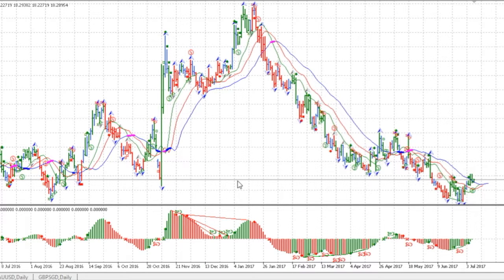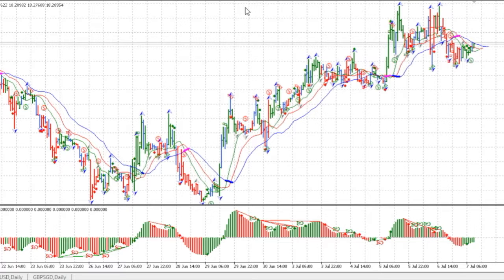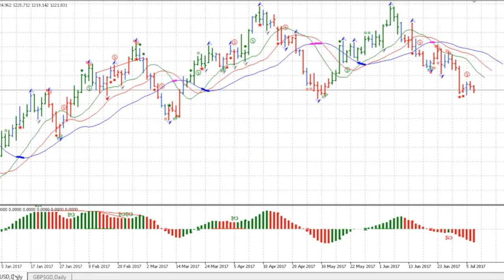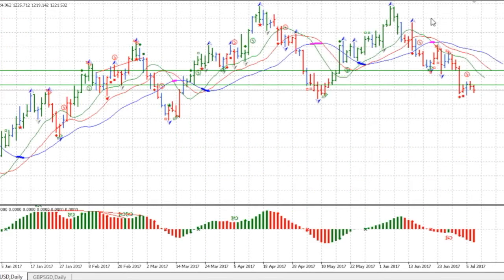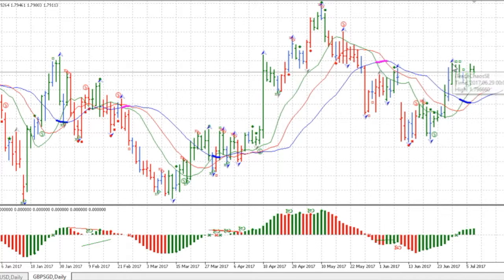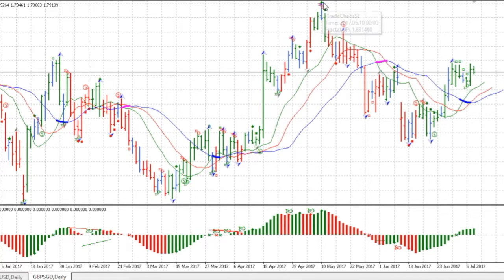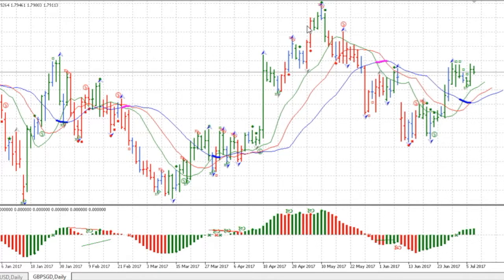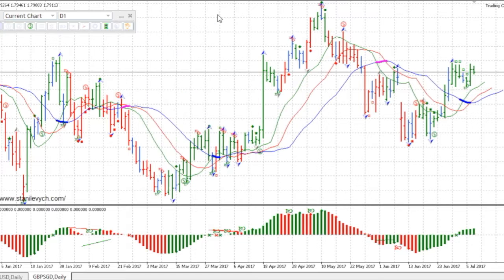Review of previous trades and new trading recommendation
Trading signals of "Trading Pro" - complete trading recommendations with recommended entry and exit levels ➜

In this video we give you our updates regarding previous trades and a new signal on the daily chart of GBPSGD.

Join us on social networks, ask questions, we will gladly answer them.